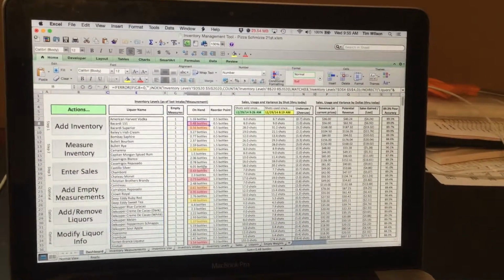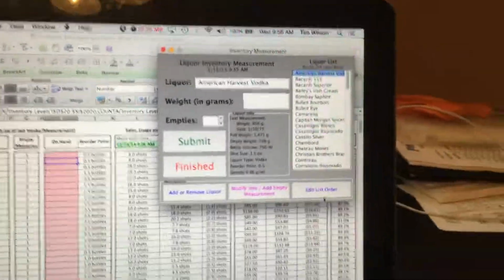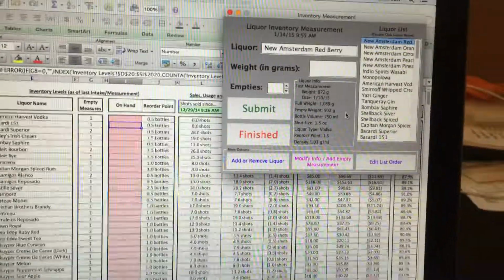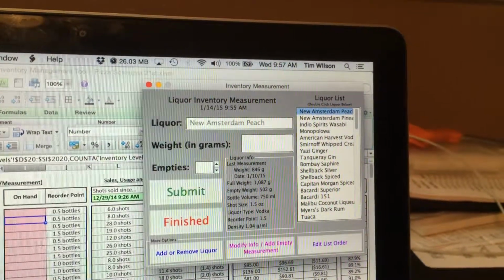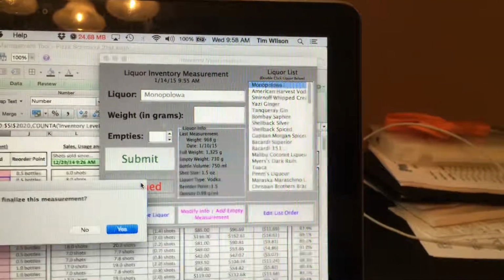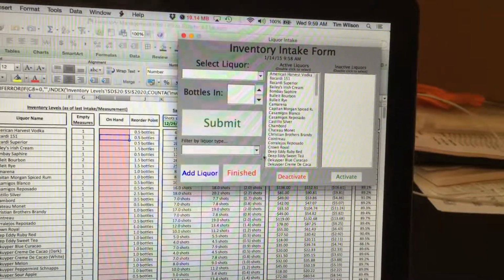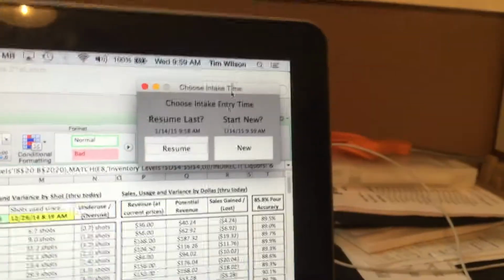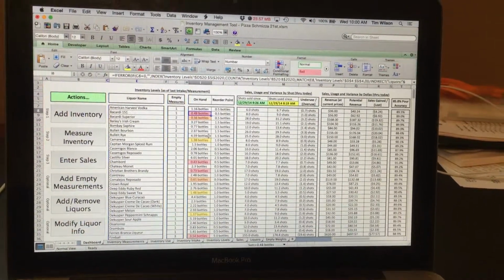Liquor Inventory Management Demo Video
Demonstration of the Liquor Inventory Management tool built by Tim Wilson.